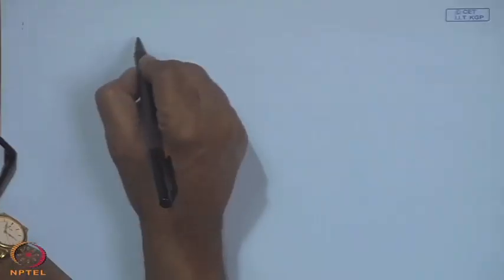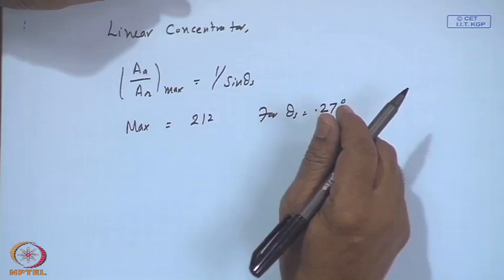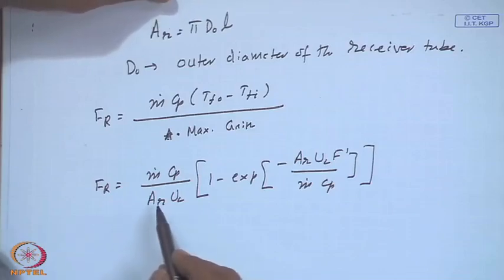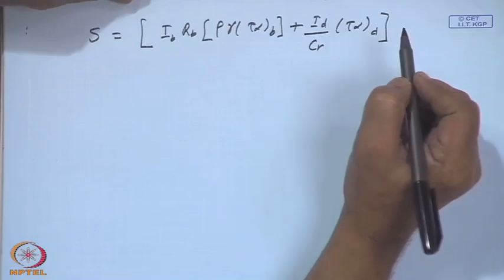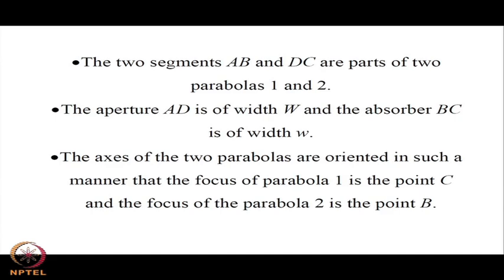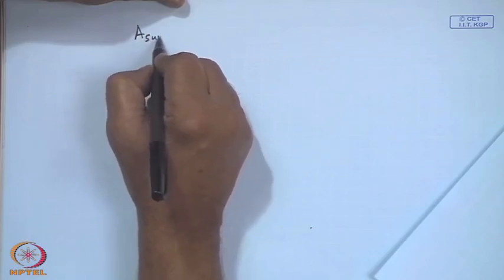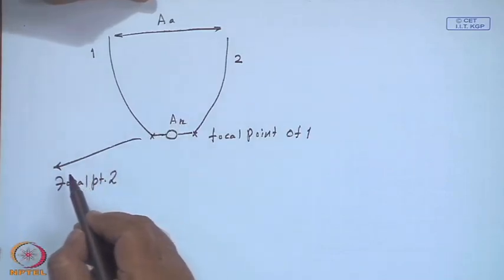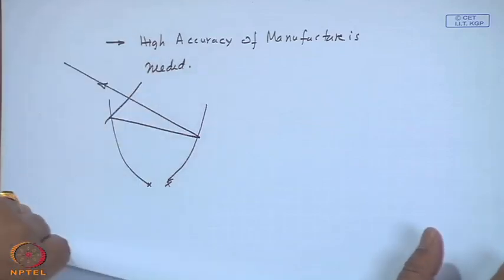Mod-19 Lec-22 Compound Parabolic Collectors